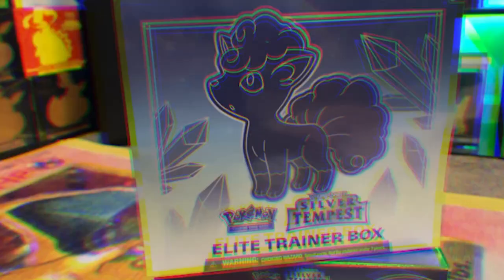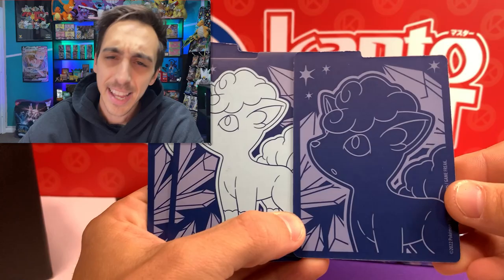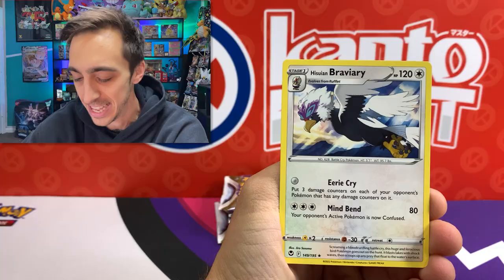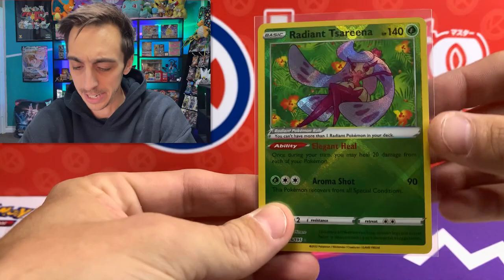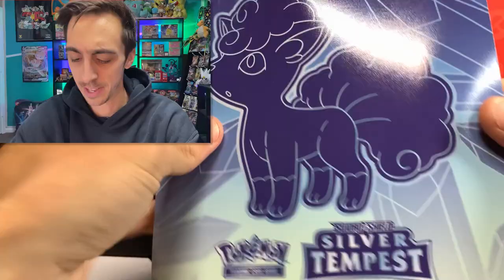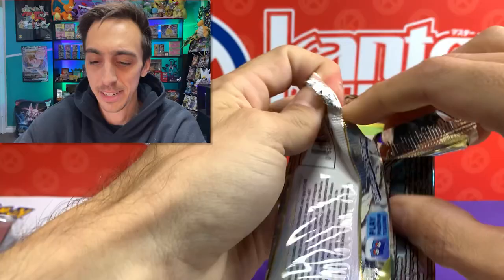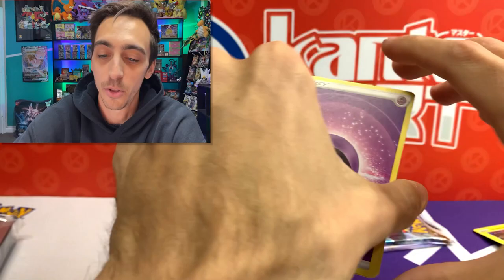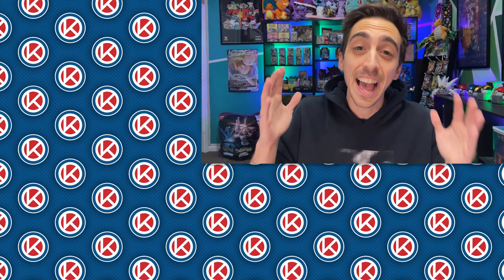This Silver Tempest Elite Trainer Box Was STACKED!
Hey everyone! Heres more of an explination for the channel name change. I cant wait to share all the new stuff with you! Thank you beyond words for all the support over the last two years. I cant wait to keep ripping packs!

Hey! I'm Kanto Kurt! (Formerly PokePulch) Join me every Wednesday and Saturday as I open new and old Pokémon Cards, go on adventures looking for rare Pokémon items, host awesome giveaways, and talk about all the awesome stuff going on in the hobby!

Kanto Kurt
11230 Gold Express Drive,
310-144